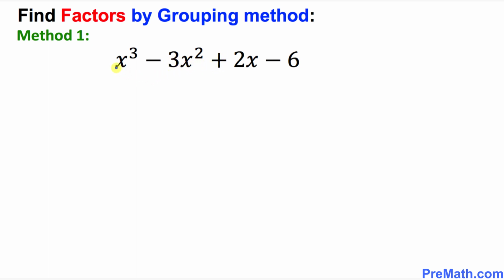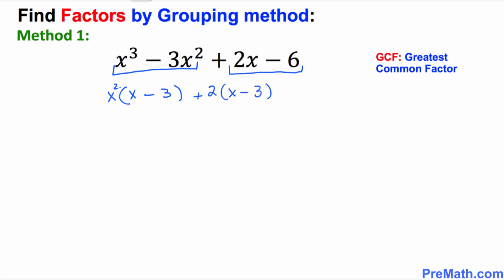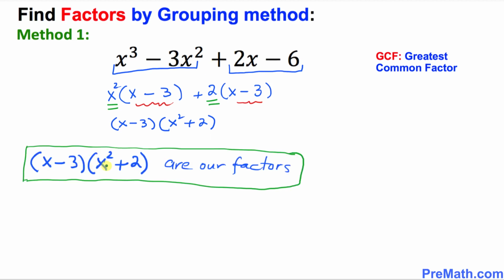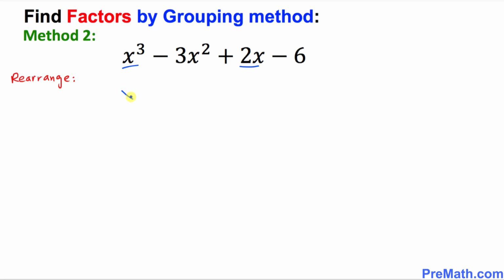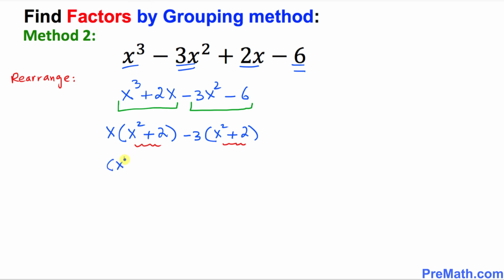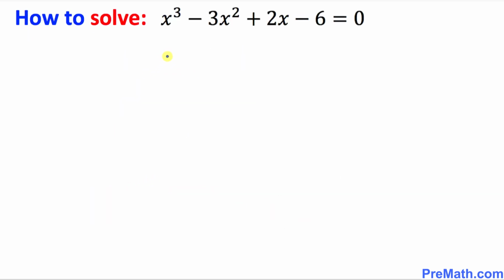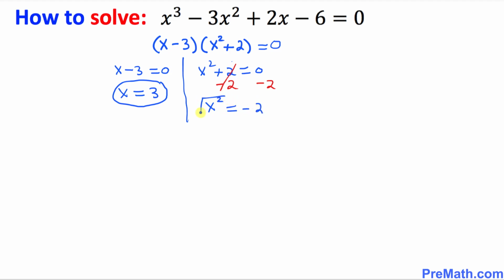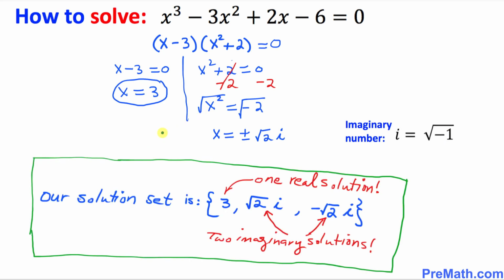Find Factors by Grouping and then Solve - Step-by-Step Explanation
Learn how to find factors of polynomials (power 3) by grouping and then solve. Simple and easy explanation by PreMath.com